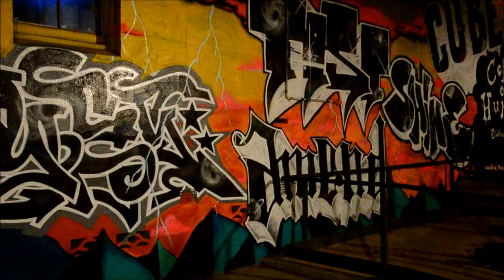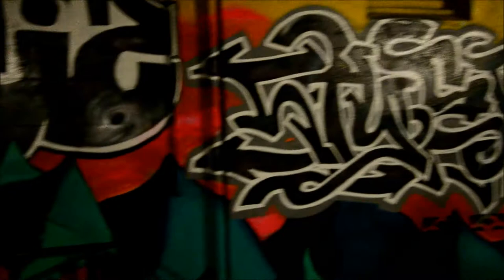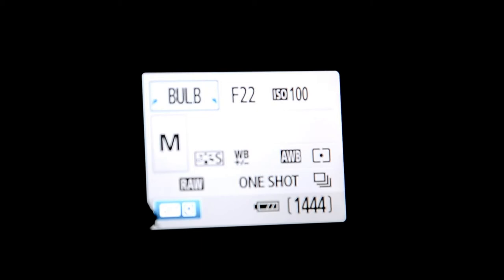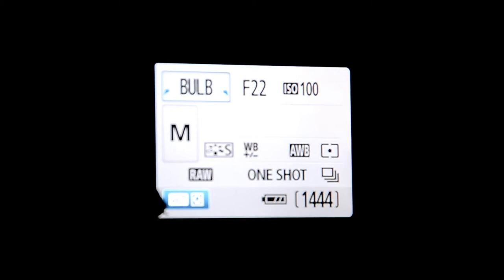light-painting graffiti a how to tutorial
Demonstrating light painting techniques on graffiti sprayed on walls in the city. A how to do Light-painting demonstration.
Visit the Facebook group Street Togs for more light painting pictures and also other street photography from around the world.